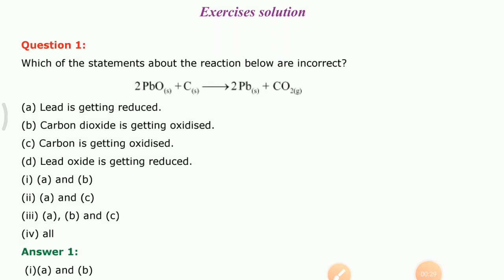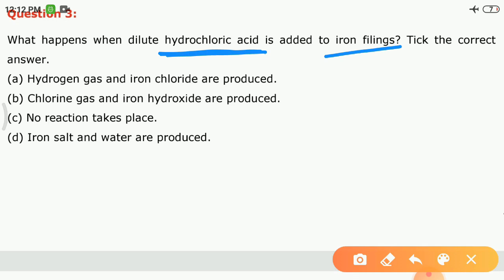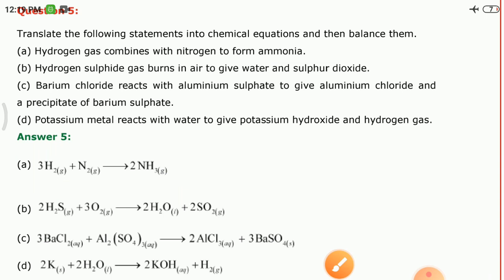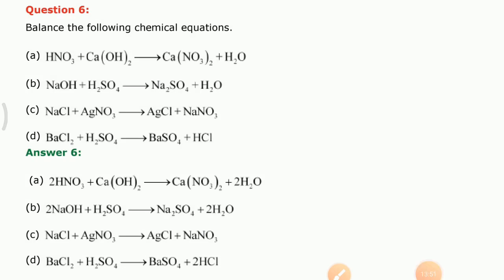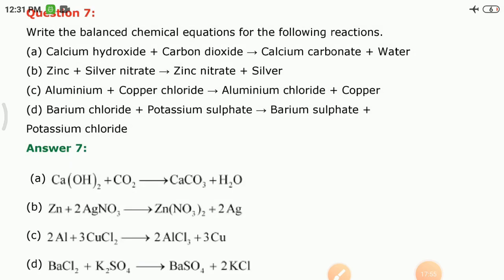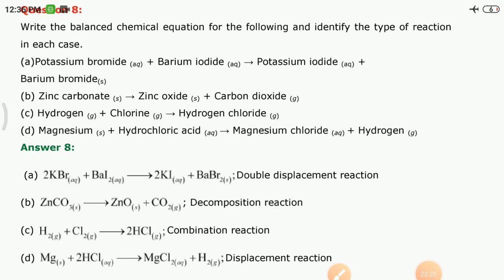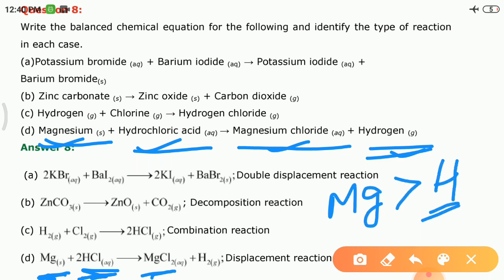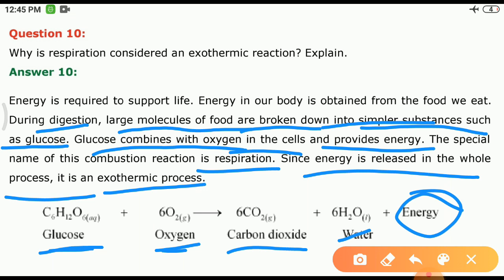NCERT SCIENCE ,Class 10 , Chapter 1, Exercise Solution, Part 1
In this video, we discussed, exercise  questions and their solutions with explanation.

See these fully HD video, with quality content 🙂

☺️To see these videos, click on the Blue  💧💧 letters.

Below are links of my former videos;

This is the link of Class 10, Chapter 1,

Class 10, Chpter 1
Chemical Reaction and Equation

Video of    Exercise Solution and Intext questions Solution with explanation